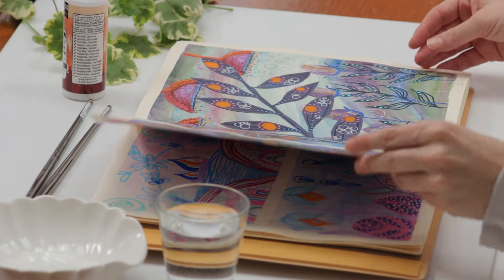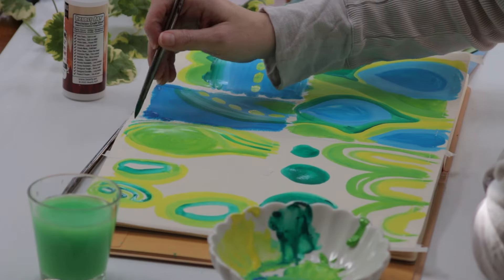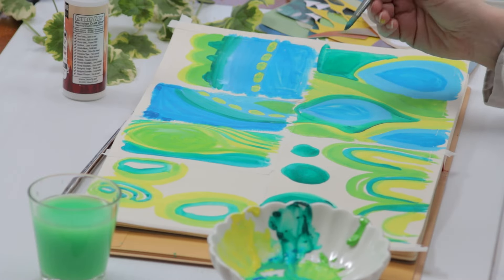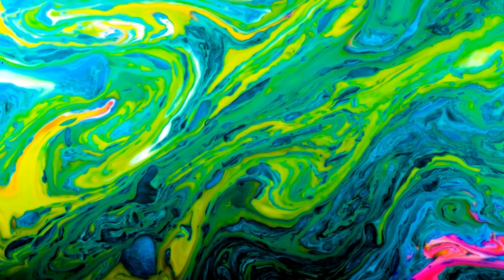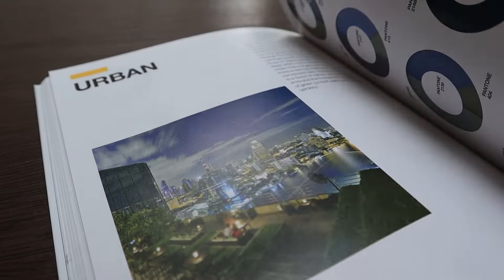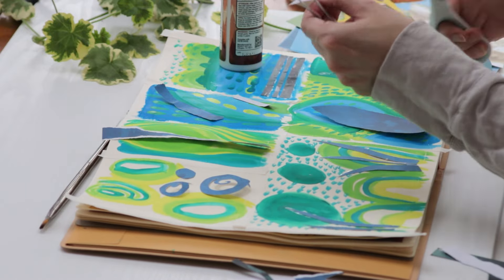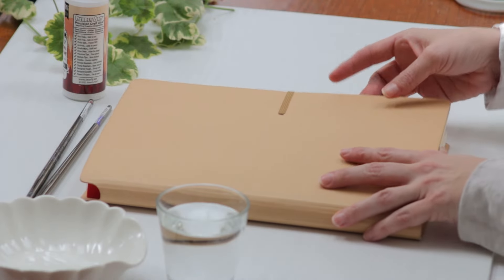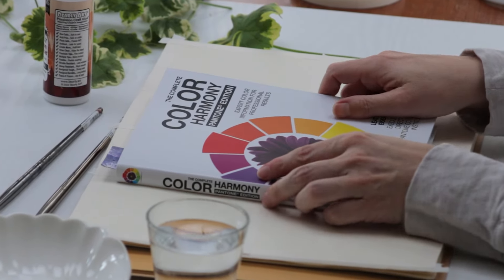Your art is…UGLY? Try a COLLAGE makeover!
It turns out I didn’t READ the color theory book closely enough and ended up making a pretty dreadful art page in my sketchbook.  I usually throw caution to the wind when I work in my sketchbook as I have the belief that I can “fix” anything with collage.  However, I often start with a limited color palette, and lately have been randomly chosing a 3-color wheel from the book - **The Complete Color Harmony, Pantone Edition: Expert Color Information for Professional Results, by Leatrice Eiseman.**

When my art turned out…well…UGLY, my artist-daughter explained what the problem was.  In this video I talk about color proportions, and using collage art and mixed media to solve art problems that sometimes arise when you are the type of artist who does throw caution to the wind.

Hope you enjoy this video as much as I enjoyed making it!  - Lisa 🤍

Please subscibe  - @colorfulcollage

LINKS:

If you enjoyed this video and want to learn more about MY ART and more about COLLAGE, check out one of videos -